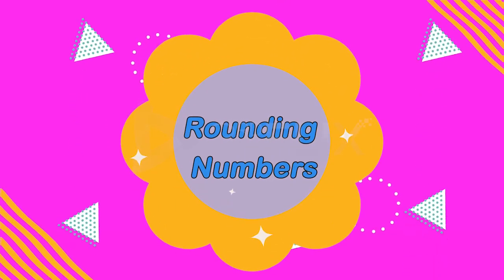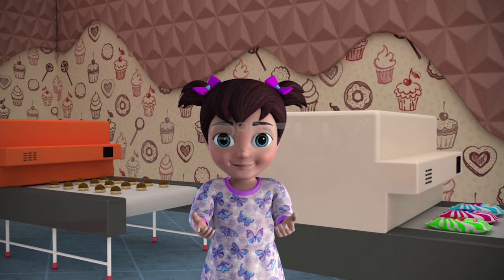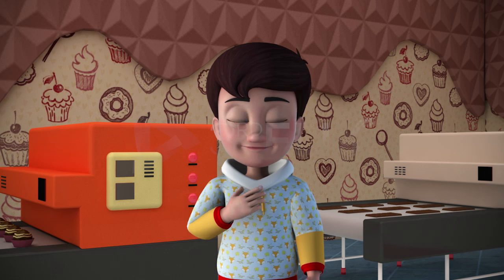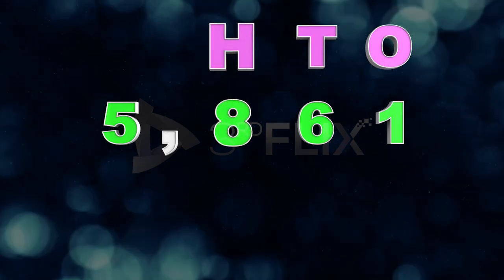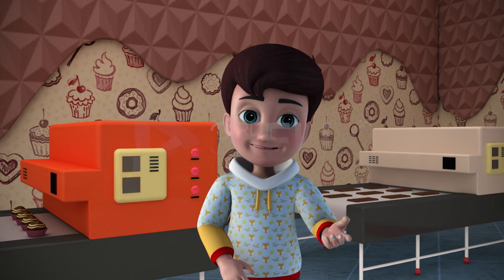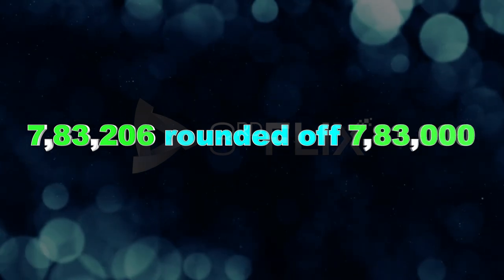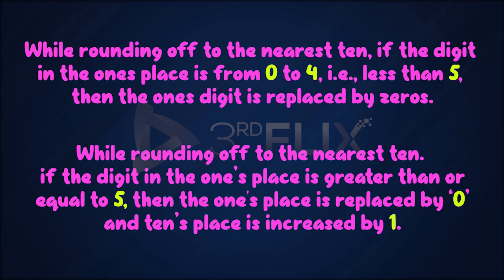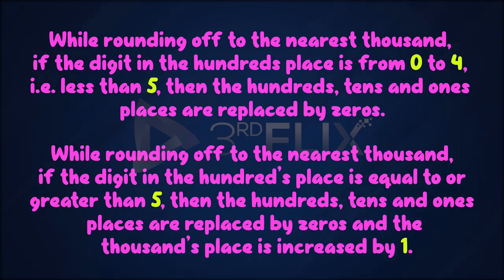Rounding Numbers Made Easy! 🎯 Learn the Trick in Minutes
In this video, we show you the easiest trick to round off numbers to the nearest 10, 100, or 1000 using simple place value logic and fun, real-life examples!

Perfect for students, parents, and teachers—this trick will help you remember the rounding rules forever!

🎯 Great for:

Primary & Middle school students

Teachers using digital math tools

Exam prep and mental math practice

✅ What You’ll Learn:

How to round numbers to the nearest 10, 100, and 1000

When to round up or round down

Quick tips for faster mental math!

📽️ Easy animation + real-world examples = Fun & Effective Learning!